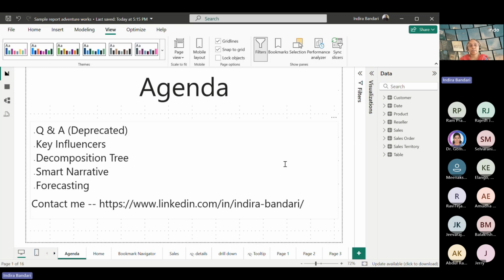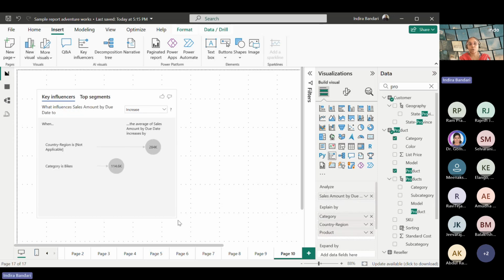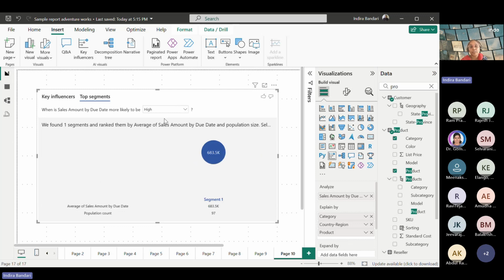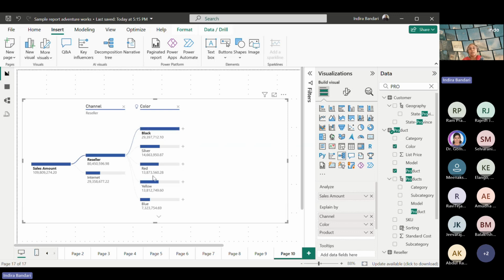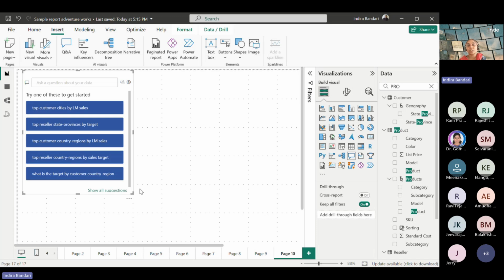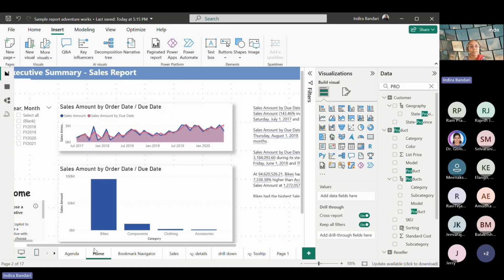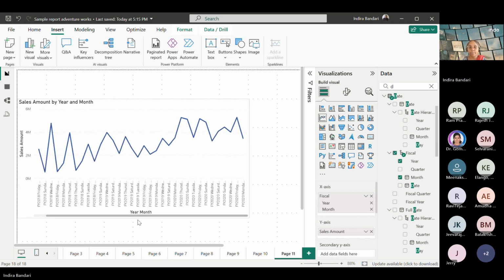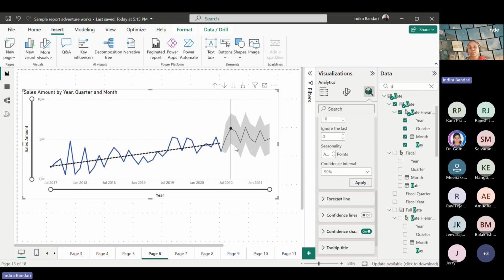GPPB 2026 Tamil Nadu- How AI in Power BI Does the Heavy Lifting for You by Indira Bandari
Think you need a PhD in Data Science to get deep insights from your data? Think again.

Power BI is democratising data through the power of AI. In this session, you will learn how anyone can use Natural Language Q&A to "talk" to their data and use Smart Narratives to automatically summarise key takeaways in plain English. This session will be filled with a lot of demos.